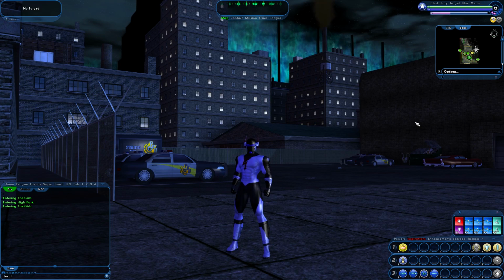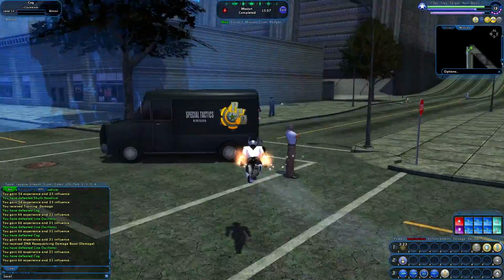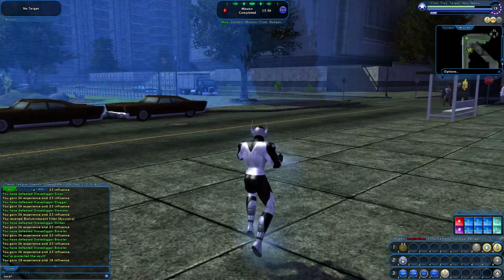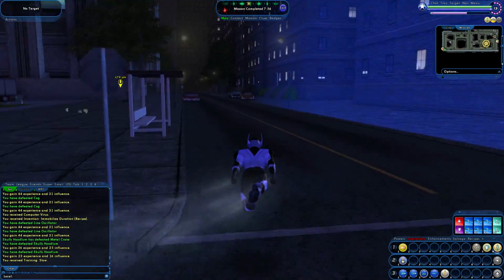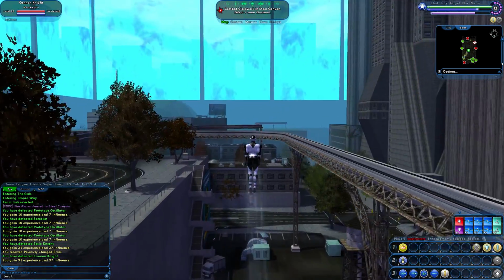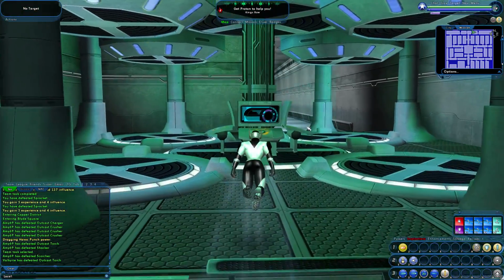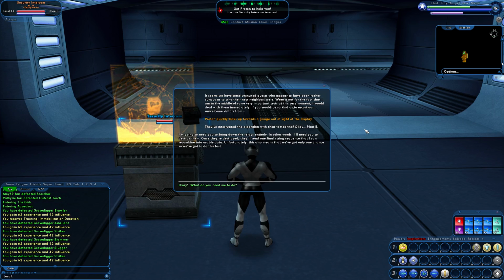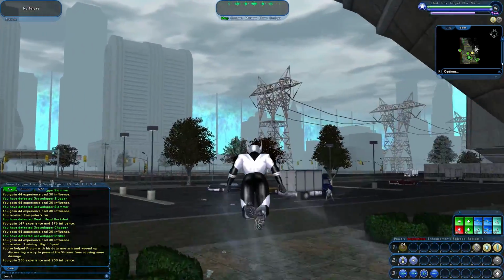City Of Heroes - Chronicles Of Zapp Paladin 11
Zapp is tasked with preventing a robbery at a High Park bank in Kings Row.  He also ventures into Steel Canyon for the first time.